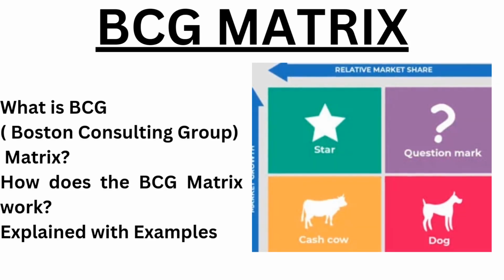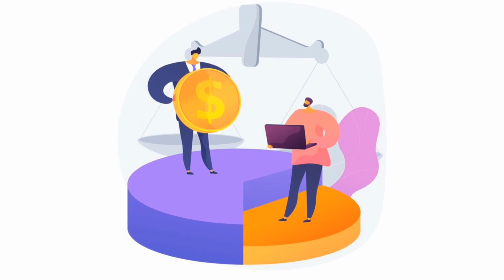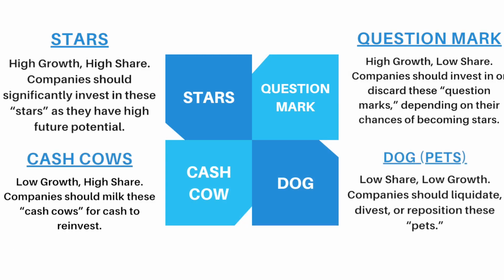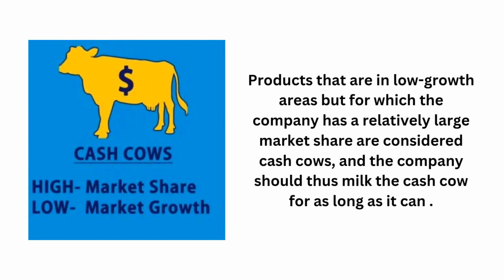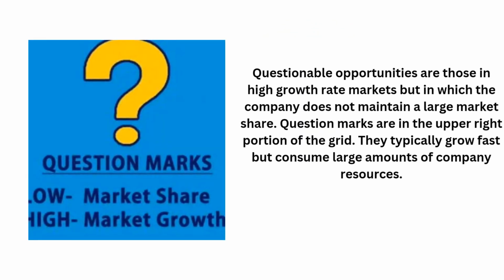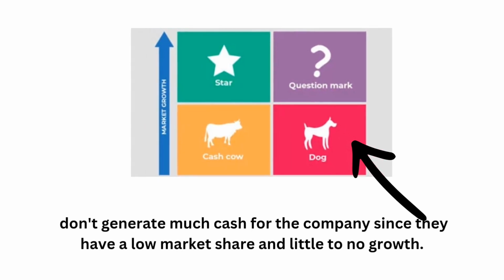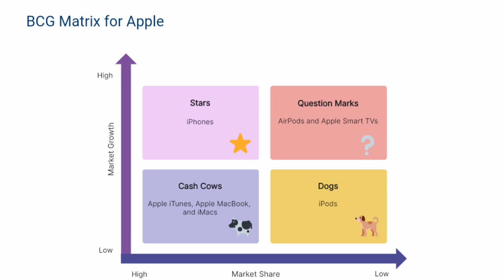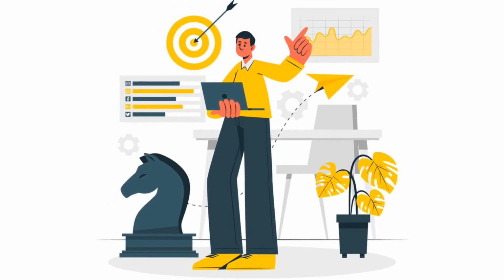BCG Matrix ( Boston Consulting Group) Matrix|star,cash cows,dog, question mark| Strategic Management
BCG Matrix of apple
case study of apple
cash cows, stars, question marks, dogs
human resource management
human resource management course
human resource management 3rd sem bcom
human resource management bcom 2nd
human resource management important questions
human resource management bcom 3rd sem
human resource management chapter 1
human resource management bcom 3rd semester
hr management
hrm 3rd sem bcom
hrm bcom sem 5
hrm important questions
hrm exam questions
human resource management exam question
human resource management semester 1
IIM WAT PI PREPARATION
NTA NET exam preparation
gdpi preparation
mba interview preparation
BBA
MBA
NTA NET Management